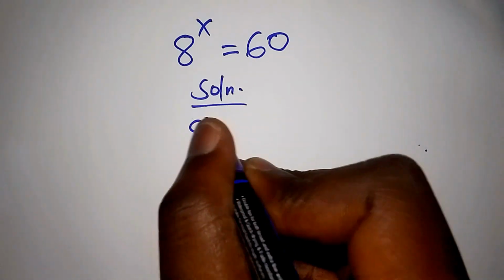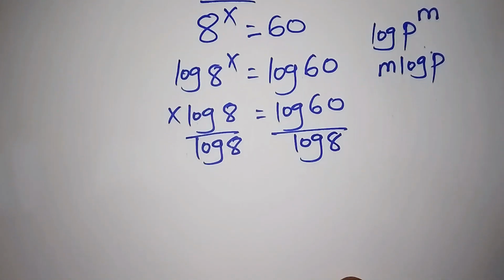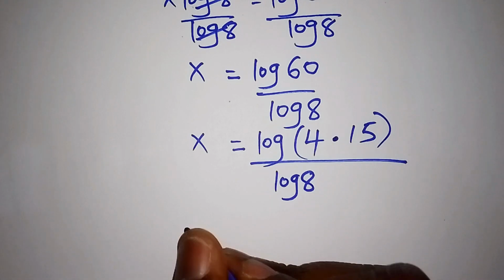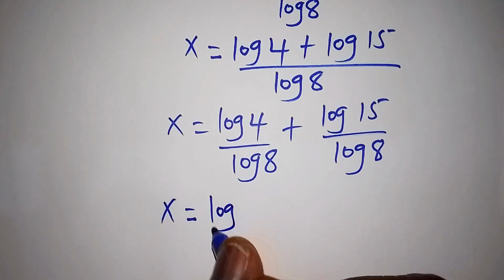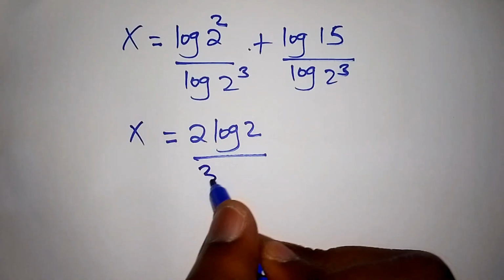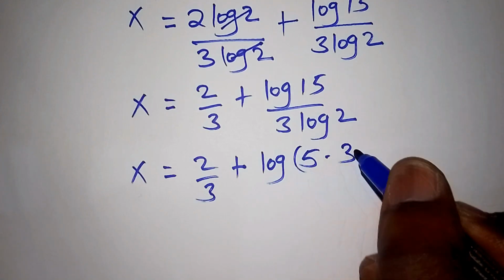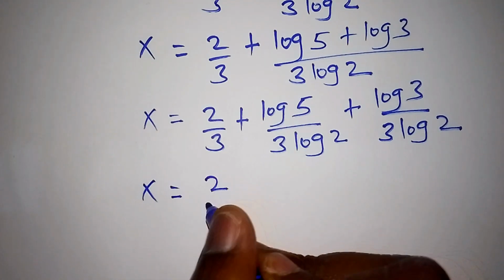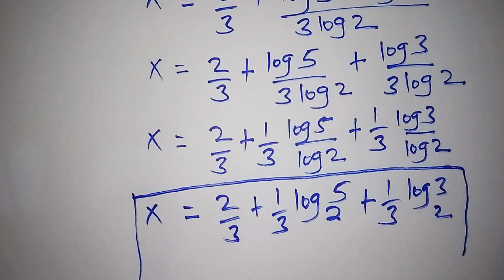Can you solve this? Tricky Exponential Equation explained | Math Olympiad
Learn how to solve exponential equation fast without using a calculator.
Challenging maths problem explained.